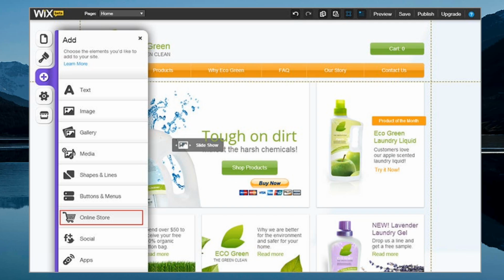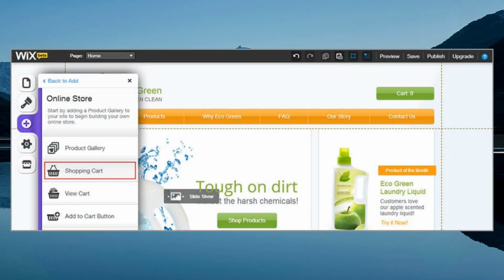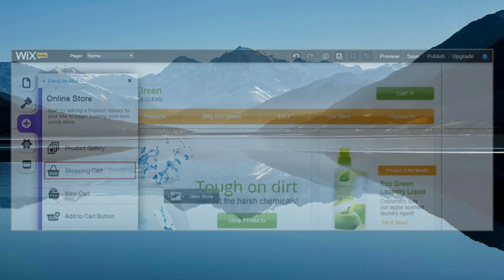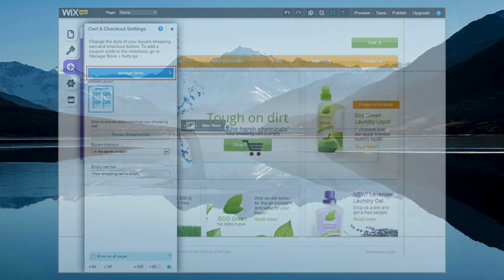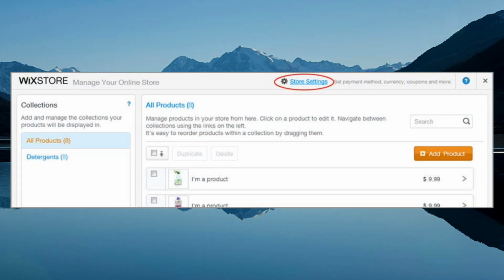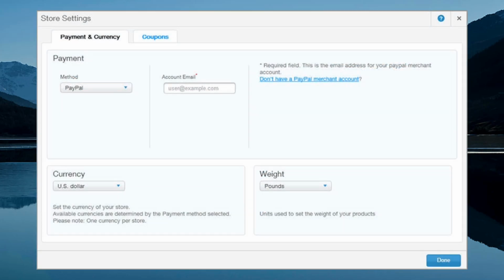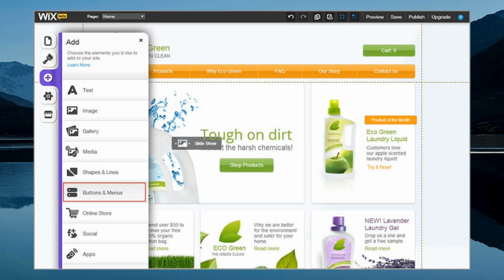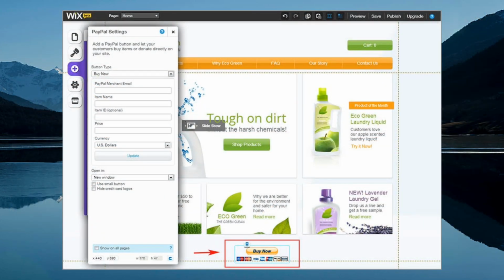HOW TO ADD PAYPAL AS A PAYMENT METHOD ON YOUR WIX STORE | STEP BY STEP GUIDE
In this video, we’ll show you how to quickly and easily add PayPal as a payment method to your Wix website, so you can offer your customers a smooth checkout experience.

This guide is perfect for Wix store owners who want to provide customers with a secure and reliable way to pay for their purchases.

• VIDEO CHAPTERS:
00:00 INTRODUCTION
00:12 TUTORIAL

Easy Way to Add PayPal as a Payment Option on Wix
Adding PayPal to Your Wix Store in 2025: A Complete Guide
How to Link PayPal to Your Wix Store for Seamless Payments